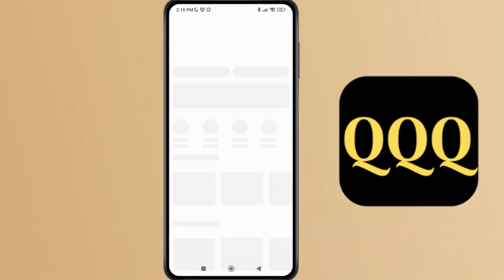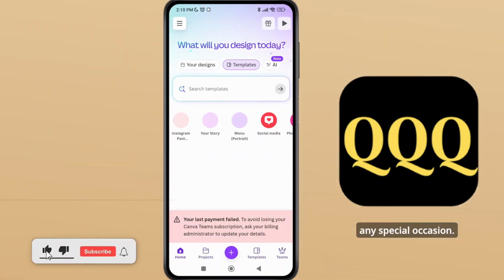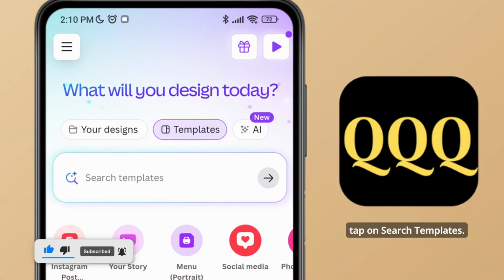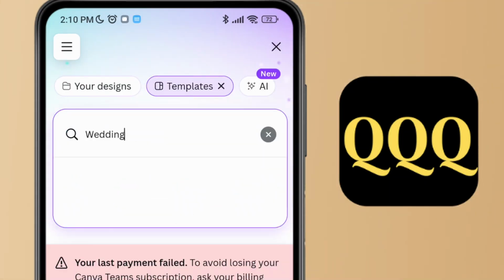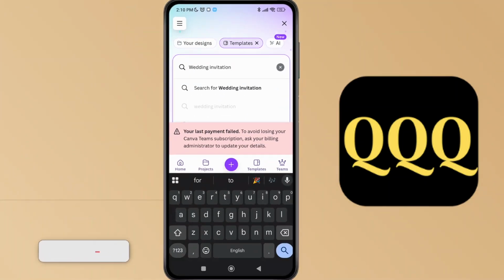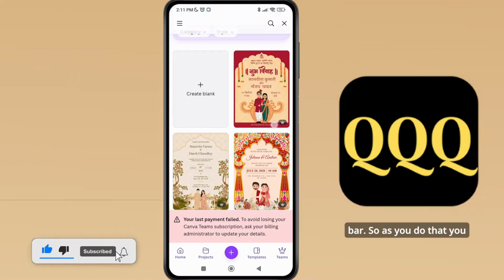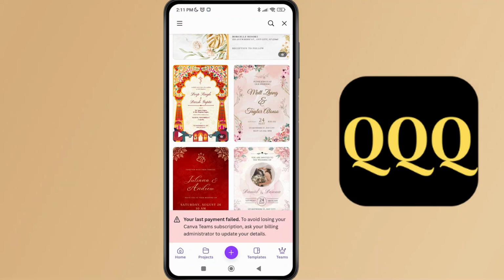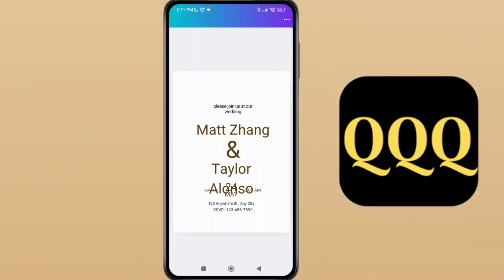HOW TO MAKE INVITATION IN CANVA USING PHONE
Welcome to our easy step-by-step tutorial on "HOW TO MAKE INVITATION IN CANVA USING PHONE"! If you're looking to create beautiful and professional-looking invitation cards right from your smartphone, this video is perfect for you. We'll guide you through the entire process of designing invitations in Canva mobile — whether it’s for a birthday, wedding, baby shower, party, or any special event. You’ll learn how to use the Canva app to customize templates, add your own text and images, and download or share your invitation directly from your phone. No design experience needed!

In this video, you’ll learn:

How to make an invitation in Canva using phone

How to create invitation cards in Canva mobile app

How to design invitations on phone for free

How to edit and customize invitation templates in Canva

How to save and share invitations from your phone